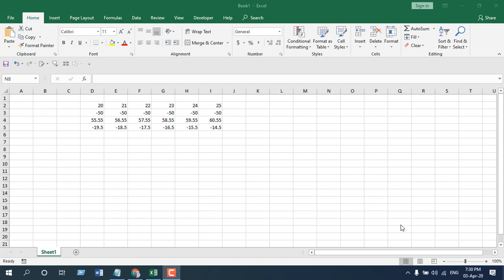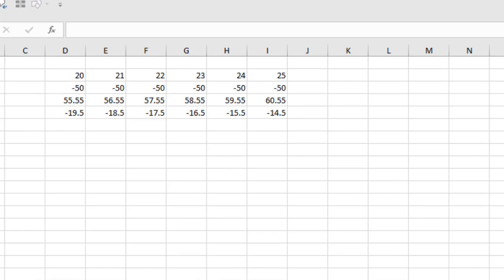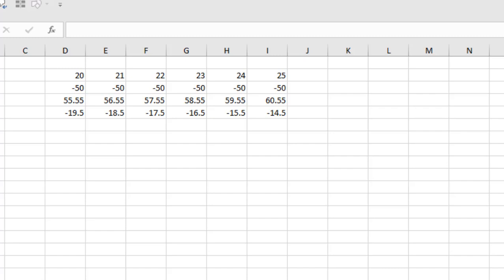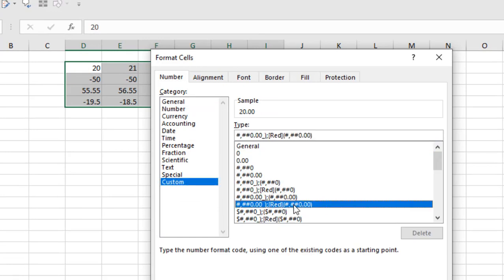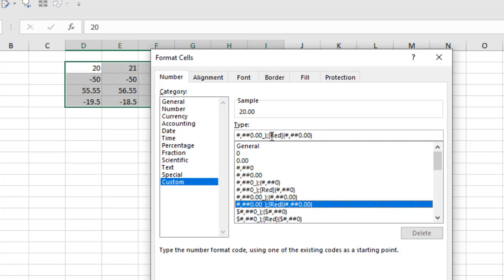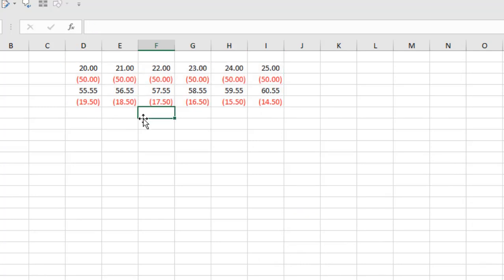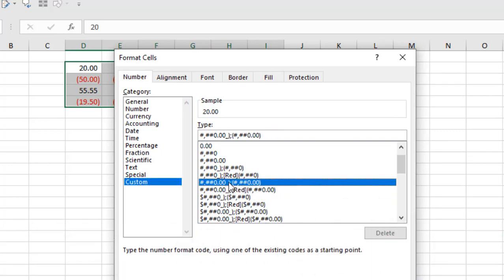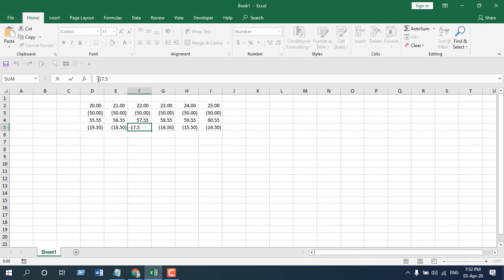How to Display Negative Values in Red and Within Brackets in Excel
How to display negative numbers in brackets in excel? You can also change the font color to red.

In this Advanced Excel tutorial, you are going to learn ways to display negative numbers in Microsoft excel. I’m going to use Cell Formatting to show negative numbers in red or in Red & parenthesis both in Microsoft Excel. You can use this technique in every excel version from Excel 10 to above. I’m doing this tutorial using Excel 2019.

Check out our Last video on How to Mark Negative Percentage in Red in Microsoft Excel

Here are the Ways to format negative numbers In Microsoft Excel.
0:00 How to Format Negative Numbers in Microsoft Excel
0:15 How Do I Change Negative Numbers to Brackets and Red Color in Excel
1:07 How to Display Negative Numbers in Brackets in Excel

Before starting, I’d like you to look at these excellent Tutorials on highlighting and formatting numbers in excel:

Now Follow the steps below to show negative numbers in brackets and in red:
Step 1: Select the Data Range, where you have negative percentages.
Step 2: Right-click and select “Format Cells.”
Step 3: Select “Custom.” This is where you do custom formatting to your cells.
Step 4: Type: #,##0.00_);[Red](#,##0.00)
Step 5: Click OK, and it Is done.

It is a brilliant way to format negative values in excel. This is a prominent accounting formatting that is used to format negative values. If you are doing Accounting on Excel, then you’ll have to format negative numbers in this way. In red and within brackets.

Now, Let’s learn how to Format cells to display negative numbers in parentheses in excel.
Step 1: Select the Data Range.
Step 3: Select “Custom.”
Step 4: Type: #,##0.00_);(#,##0.00)
Step 5: Click OK, and from now on all the negative numbers inside that selection will be displayed inside the parenthesis.

Custom cell formatting is used in this tutorial. The code used is very simple. The first part of the code (Before Semi-colon) Indicates positive values and its formatting, and the second part of the code (After Semi-colon) denotes the negative values with its formatting. Using this technique, you’ll be able to add font color, brackets, minus sign, or any symbol to negative values in excel.